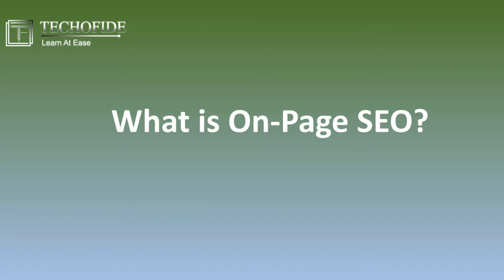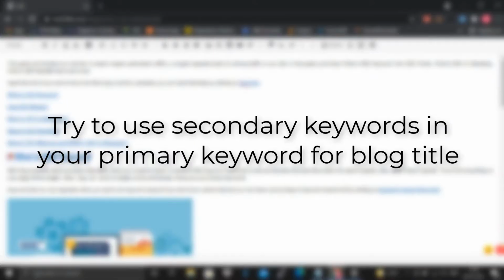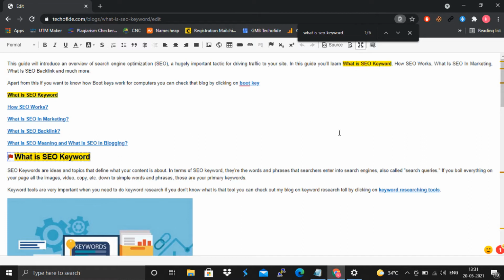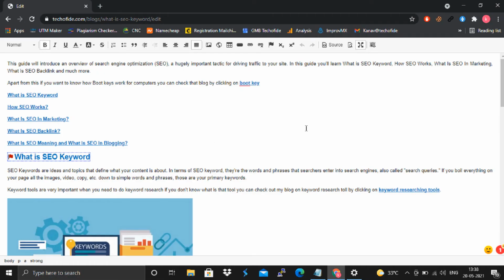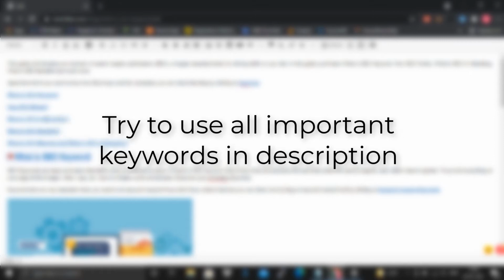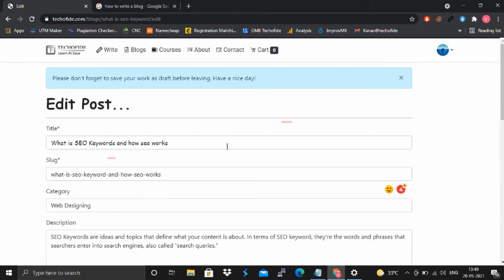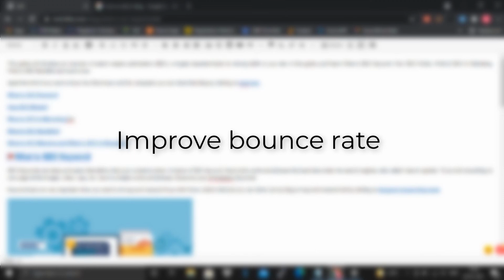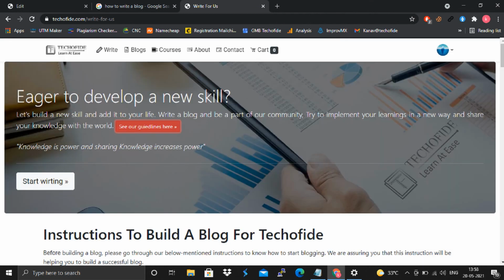What is On page seo | On page seo checklist | On page seo techniques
In this video, I’m going to show you what is on page seo and on page seo checklist , you will also see how you can use it to your blog post and rank your blog.

Do you know why On page seo is required in your blog post?
I have shared everything in this video about On page seo like what is on page seo and how you can use on page seo checklit. You can also see a practical demo of On page seo and it's working.

This is the fifth video of the How to Write a Blog [For Beginner's] |Techofide series in which you will see:

This How to Write a Blog [For Beginner's] |Techofide series will teach you practically everything about:
How to write a blog for beginners
How to write a blog article
What is seo
how to use seo
how to use ckeditor
How to write a good blog post
How to write a good blog
How to write a successful blog
How writing a blog post is easy
what is on page seo
on page seo checklist
on page seo tecniques
On page seo techniques
on page seo and off page seo
on page seo optimization
how to do on page seo
How to write a blog and make money
How to write a blog on google
How to write a personal blog
How to write a blog online free
what is seo and how it works
what is seo stand for
what is seo in hindi
search engine optimization
Do you know blogging is a new way to improve your learning?

Represent yourself on the internet with us. Make a blog and showcase your work to the world.

Get advantage of the free opportunity,  Add it to your resume to make it more valuable and different from others.

And last but not least you can also start earning with your blogs if they get good ranking on google

Now, what are you waiting for?

Steps to start:
1.
2. After logging, Go to the "Write" section from the top of the navigation bar.
3. Check our "Instructions to write a blog" before start writing a blog.